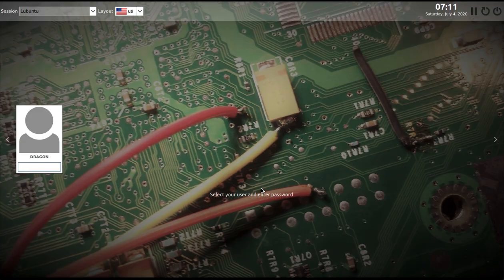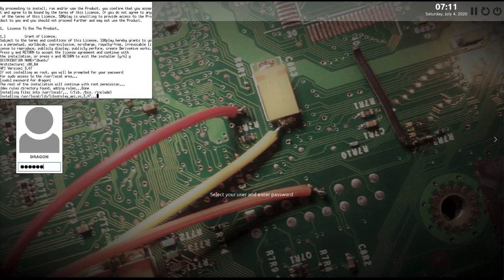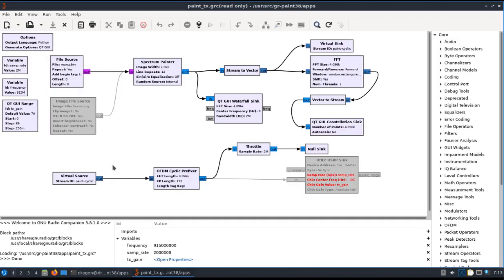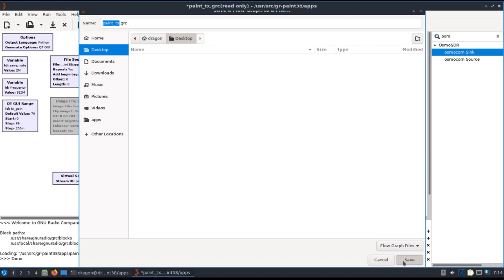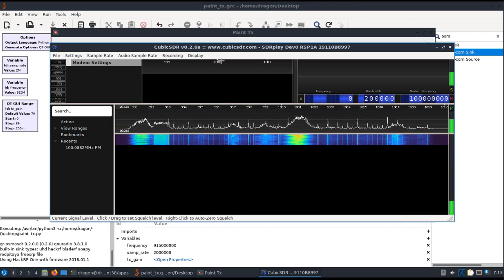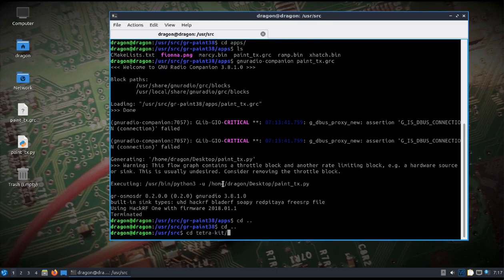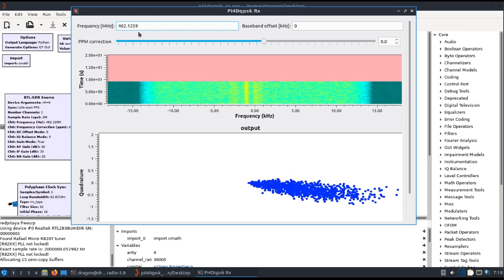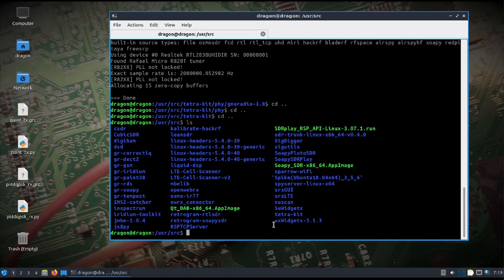DragonOS Focal Beta based on Lubuntu 20.04 (download in description)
Happy 4th! Figured I'd share before enjoying the rest of today. Hope everyone has a great weekend.

I took everything I learned from DragonOS 10 (Debian Buster) and DragonOS LTS (Lubuntu 18.04) and rolled it into a DragonOS build based on Lubuntu 20.04. By the way, I uploaded a new DragonOS LTS R4 build yesterday that now includes the Tetra-Kit, gr-gsm fixes, OP25 fixes, and more.

There's a lot of changes, GNU Radio 3.8 being one of them, but I think you'll find it just as easy to use as all the previous projects. It's just a Beta build now, but hopefully it'll become the "focal" build moving forward. The ISO is just over 4GB, so if you have any issues burning make sure to double check the MD5 for a complete download. I've used Etcher on Mac and haven't had an issue. The ISO will get smaller once I have more time to optimize and/or remove programs that are not really needed. Use the same procedures as the LTS build to install.

DragonOS_Focal_PublicAlpha (July 4 2020)

Installed

srsLTE (source 20.04.1)
Sparrow-Wifi
Sdrangel 4.14.13
Universal Radio Hacker 2.8.8
CubicSDR 0.2.5
CubicSDR 0.2.6 (SDRPlay support)
QspectrumAnalyzer 2.1.0
OpenJDK 11
Inspectrum
SDRTrunk 0.4.0 final
LimeSuite Gui
JBME 1.0.4
Gpredict
HackTV
Gqrx
Limesuite
Soapysdr modules
SoapySDRServer
Nmap
Aircrack-ng 1.6
VLC
Kismet 2020-03-R1
Qalculate
RTL_433
Wireshark 3.2.3-1
Bluez
Blue hydra
Ubertooth 2018.12.R1-4
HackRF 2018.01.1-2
UHD
BladeRF
LTE-CELL-Scanner
LTE-CELL-Scanner v2 (/usr/src/LTE-CELL-Scanner-v2/build/src/)
Multimon-ng
GNU Radio 3.8
GR-IIO
GR-Tempest
GR-Soapy
GR-Iridium
GR-RDS
GR-DECT2
GR-Paint38
GR-GSM
GR-Correctiq
SDRPlay 3.x API installer (optionally installed on login - located in /usr/src)
SoapySDRPlay
OpenWebRX
Tetra-Kit (Larry)
Iridium-Toolkit
SigDigger (SDRPlay support)
Kalibrate (HackRF)
LeanSDR/LeanDVB
Retrogram-rtlsdr
Retrogram-soapysdr
Spike 3.5.6 (beta signal hound support)
IMSI-catcher
mplayer
Composable-SDR AppImage with SDRPlay support (/usr/src/Soapy_SDR-x86_64)
SpyServer (usr/src/spyserver-linux-x64)
Noaa-apt 1.2.0-1
WXJT-X v2.1.2
Qt-DAB 3.4.2 (SDRPlay support)

Not installed and/or available yet

Zenmap
ShinySDR
chirp
Rfcat
RfCrack
WXtoImg
Auto137
RTLSDR-Airband
LibACARS
ACARSDeco2
DumpVDL2
Linrad
RSP TCP Server for SDRPlay
Osmo-bts-trx
Osmo-trx-lms
Osmo-trx-uhd
Osmo-stp
Osmo-msc
Osmo-hlr
Osmo-bsc
OP25

Tested SDRs

HackRF One
RTL-SDR
Ubertooth
SDRplay (after installing API)